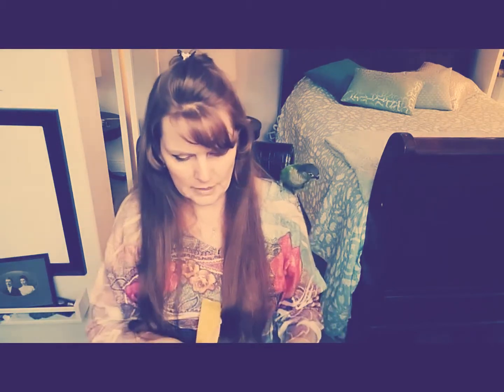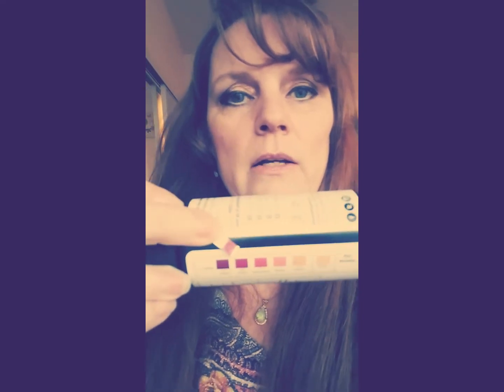PERFECT KETO KETONE TEST STRIPS | MY RESULTS & how it works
I GOT MAIL!!!  Perfect Keto Ketone Test Strips!   I signed up for free ketone strips from Perfect Keto and they came in the mail!  A little information about ketone strips and how they work.  Come see my results!  I've been on keto under 20 for 3 months and guess what, every time I take a test.. i am pink to dark purple AND I know I'm not dehydrated.  Why is that?  Watch this video and find out why.